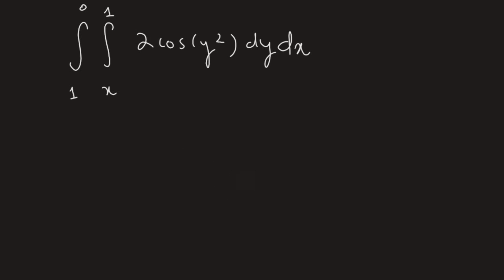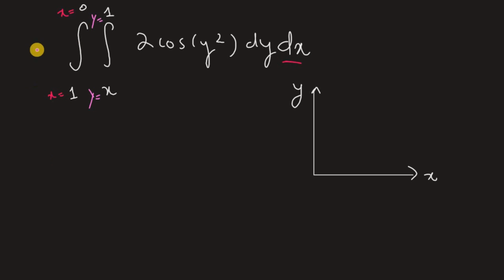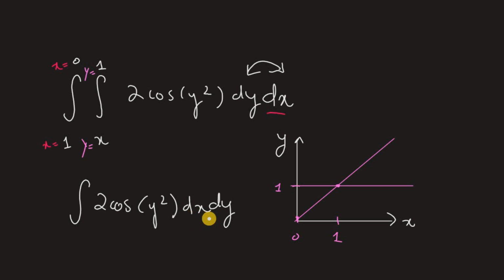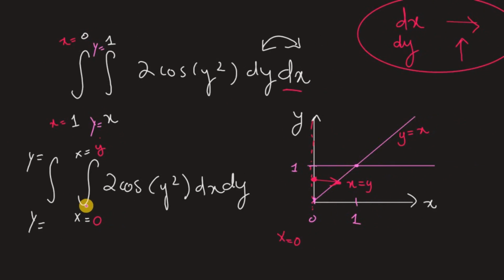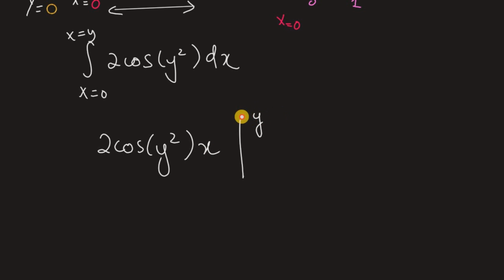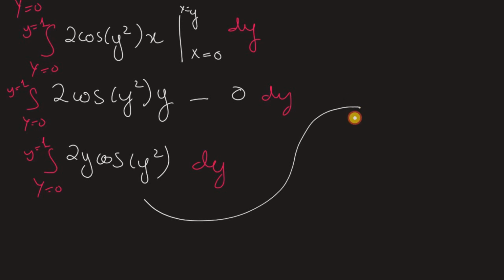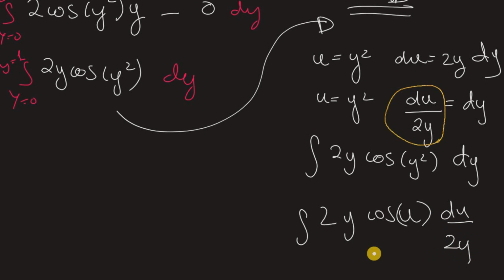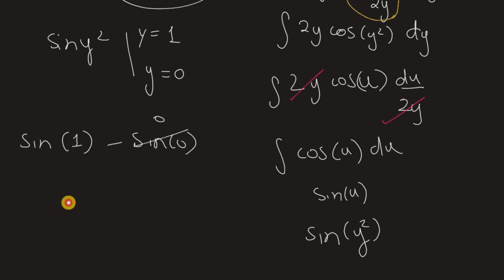Using Fubini's Theorem to evaluate a double integral | 2cos(y^2)dydx